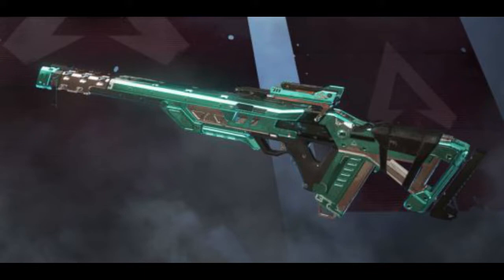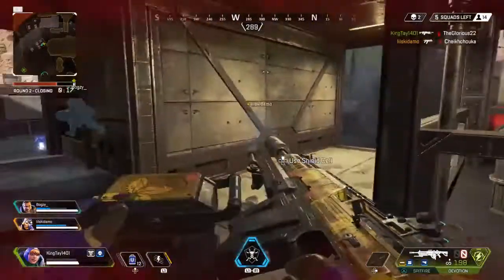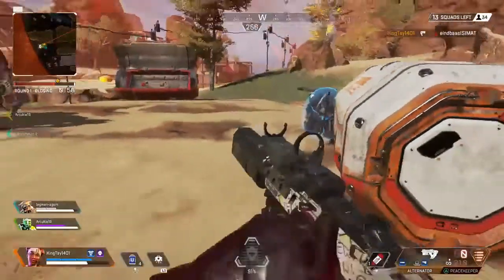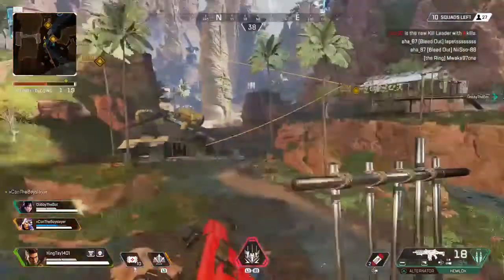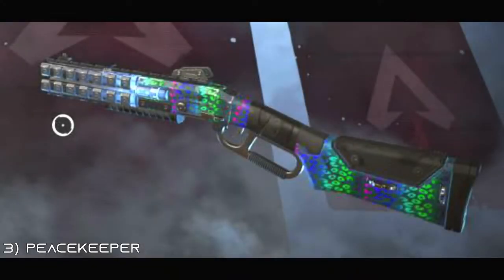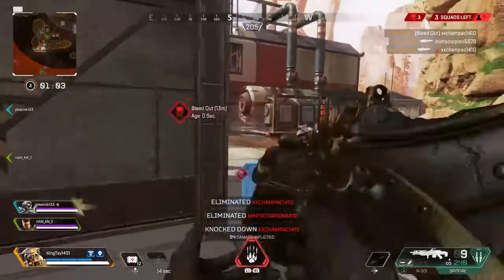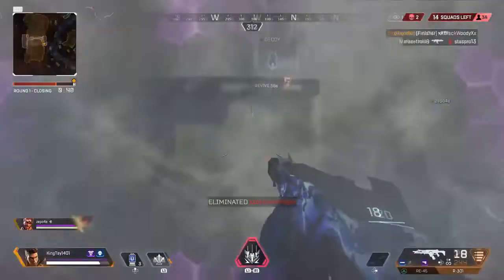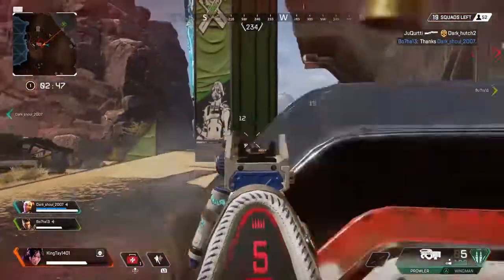Top 10 Apex Legends Weapons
If you're looking to Play Apex Legends For The first time or if you play Apex Legends and want to get better, you're first thought would be which weapons should I be using? Watch this video where I rank the top 10 best weapons on Apex Legends!!!

#10 Underrated
#9 Amazing
#8 Great Weapon
#7 One Of The Best Close Range Weapons
#6 Even better than #6
#5 Ridiculous
#4 My Go To Sniper
#3 OP
#2 One Of The Best Guns I've Ever Used
#1 THE GOD GUN (No Seriously)

Song: Another Chance - Pinero Beats